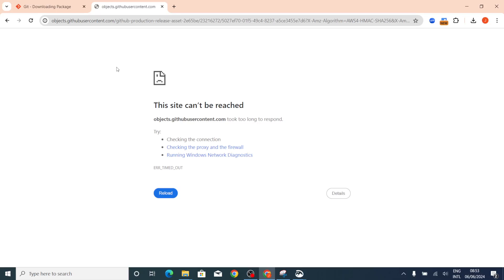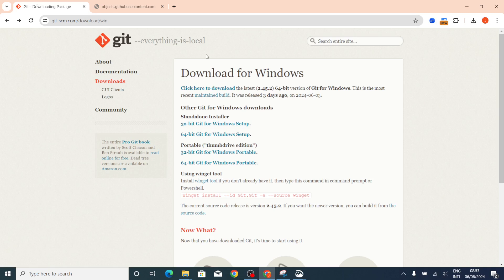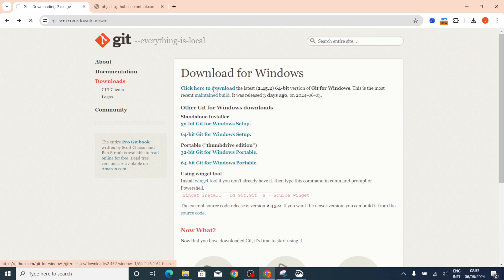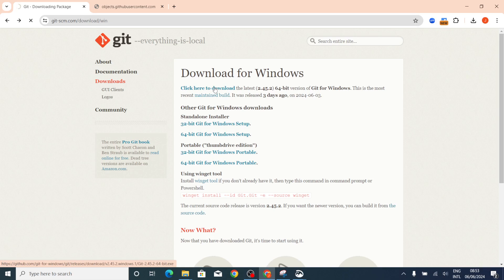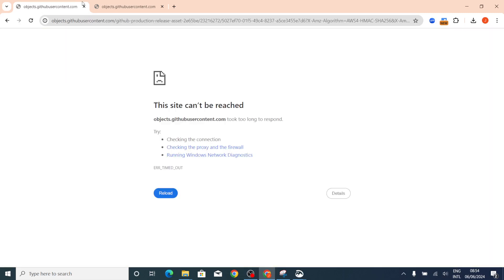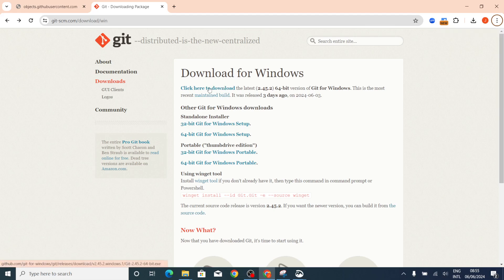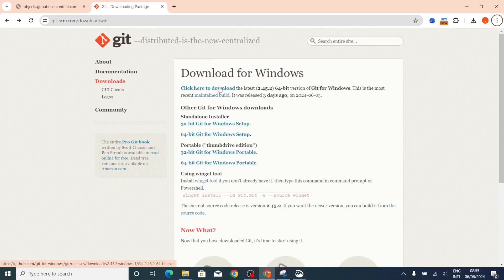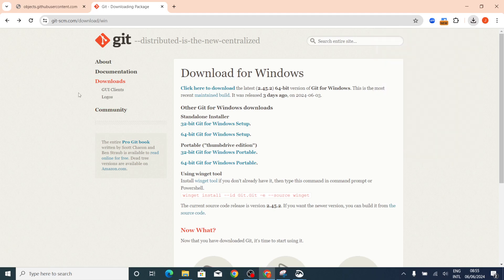Git download not working Fixed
Having challenges downloading git on your PC. Then watch this video for an easy fix.